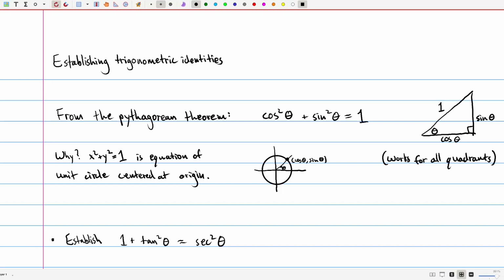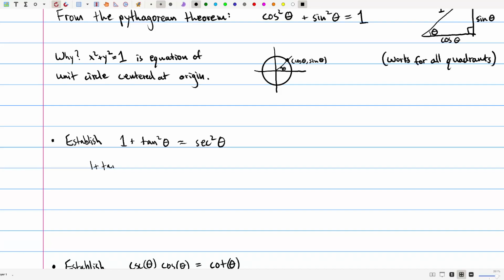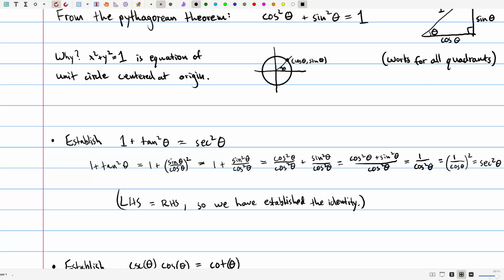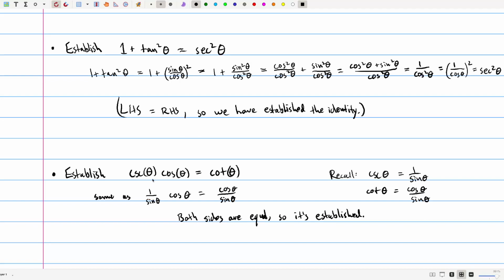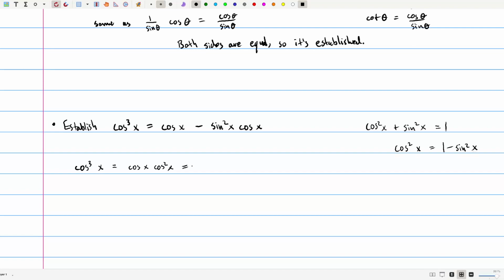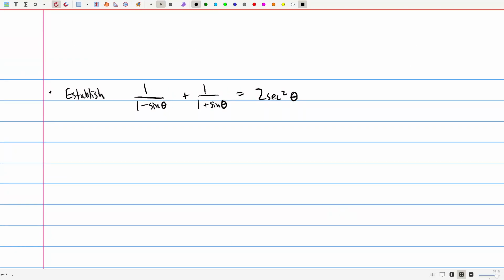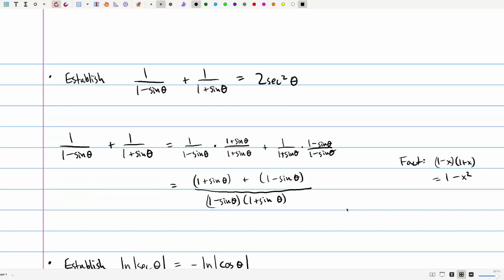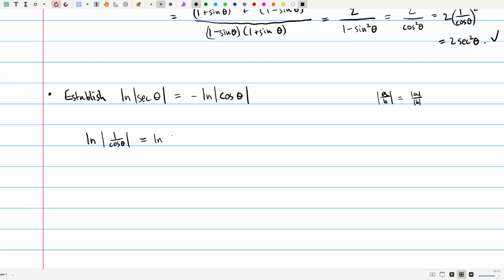Math 3: Establishing trigonometric identities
We take some time to talk about techniques to establish trigonometric identities. There's no one method for this — it's like wandering through a maze — but if you wander long enough you'll find an exit!

The examples in this video come from the exercises of chapter 6.4.